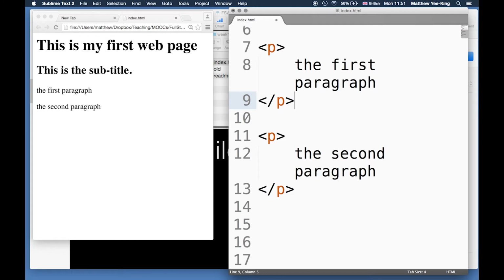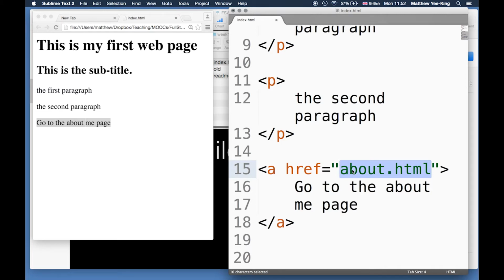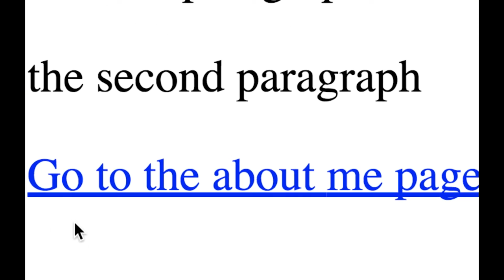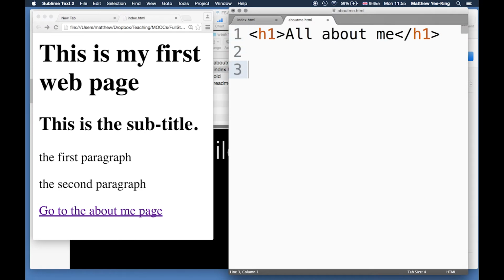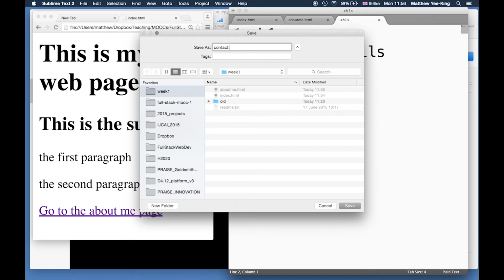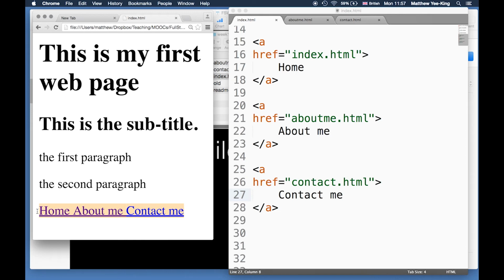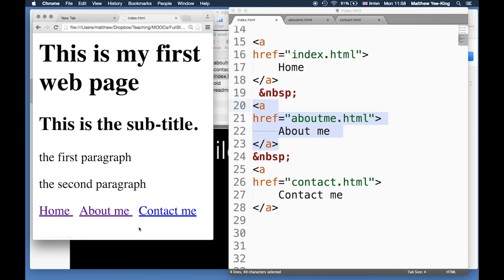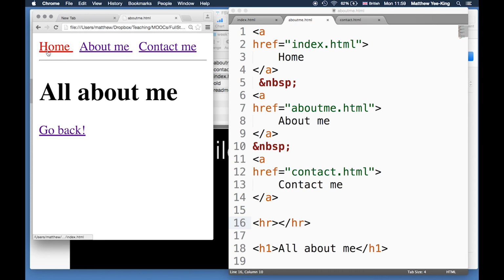University of London 1.1.4 WEB DEV 1